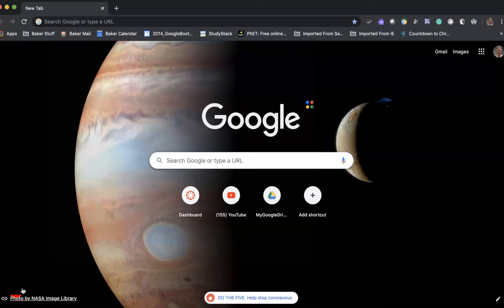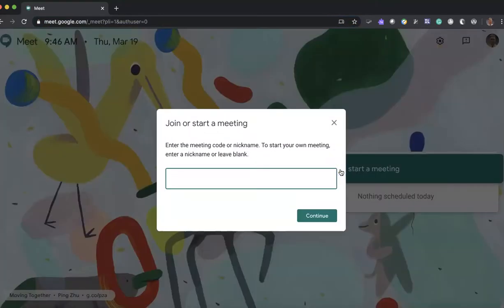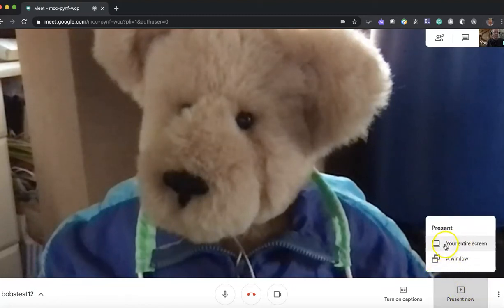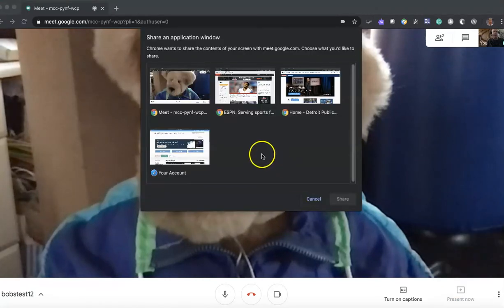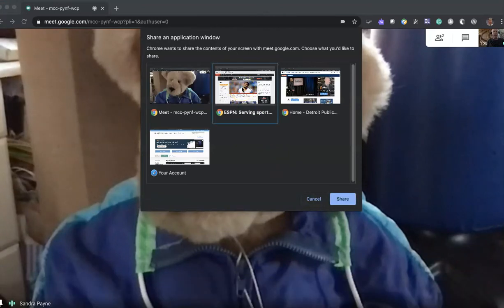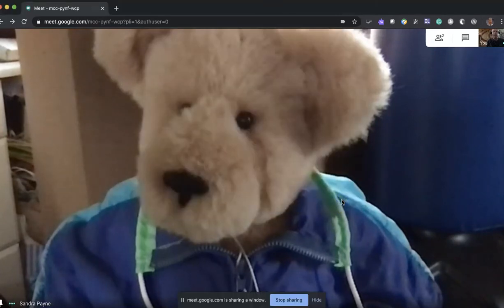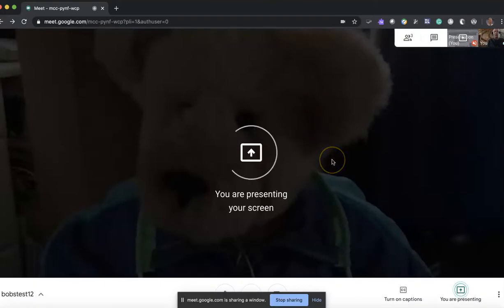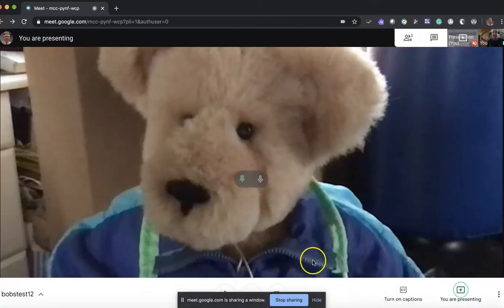Using Google Meet Part II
This is the second part of using Google Meet for remote web conference meetings. Using Google Meet for Web Conferencing (Part I) gives you the basics, this video shows it in operation.  Use this tool to host web conferences at any time, captioning is possible, sharing screens, monitoring bandwidth and recording the session.